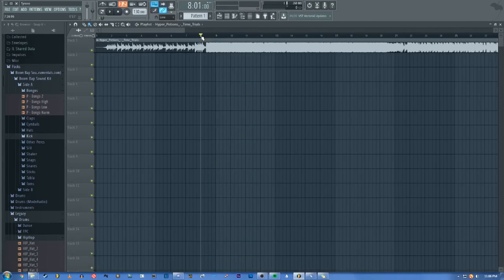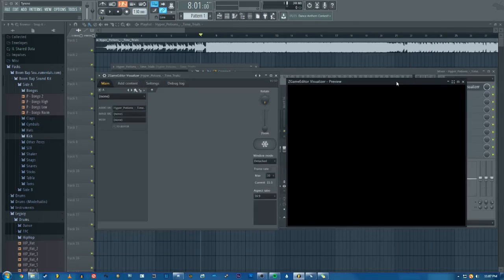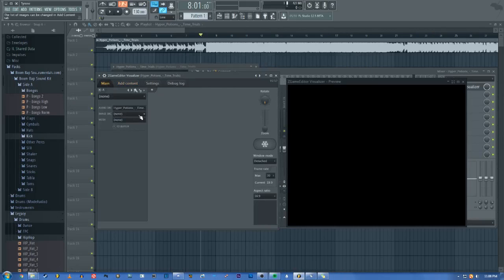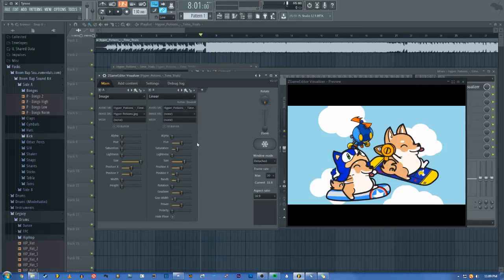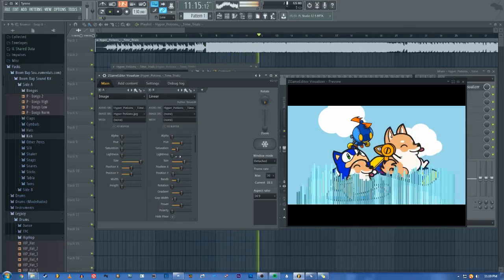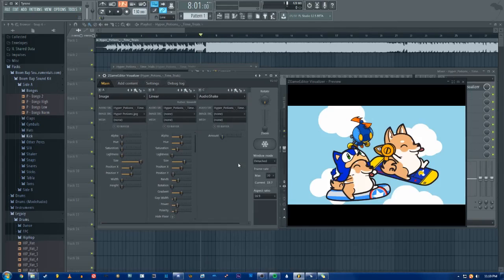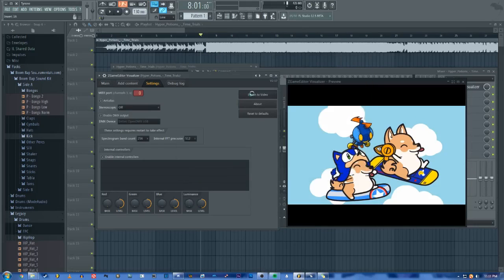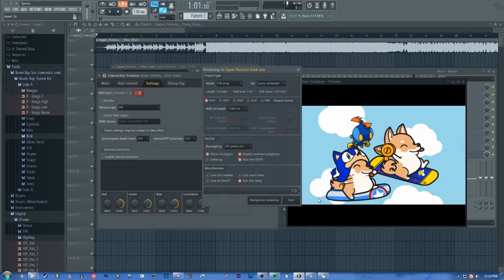Tutorial: How to make an audio visualizer spectrum in FL Studio 12.4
You don't have to use Adobe after effects if you don't want to!
Now you can use a classic DAW to your advantage with this tutorial.

Timestamps for the impatient people: (I feel you)

0:00 Intro/Disclaimer
0:45 Adding a song/making a free mixer track
1:42 Adding the visualizer plugin
2:03 Adding a photo
3:16 Adding the visualizer itself/changing up some effects
4:52 (Optional) Adding audio shake
5:44 Exporting the project